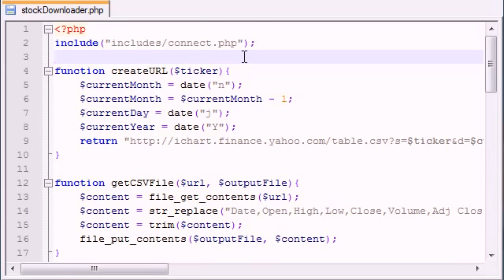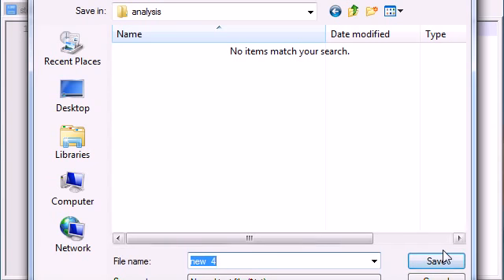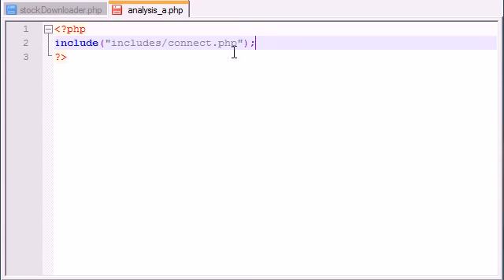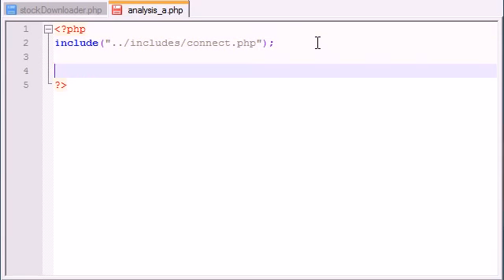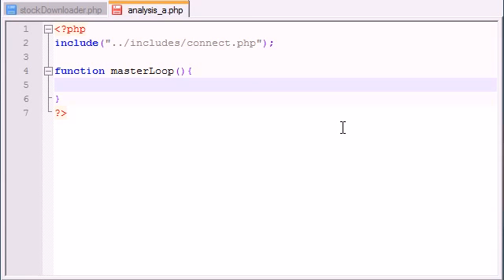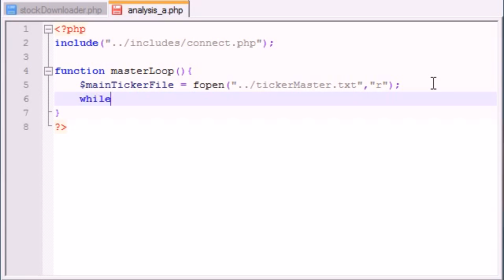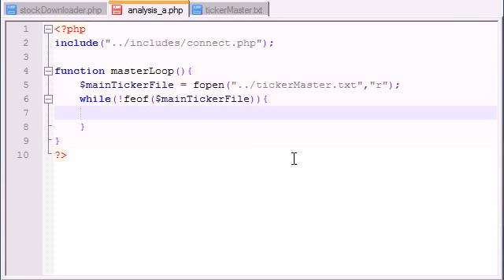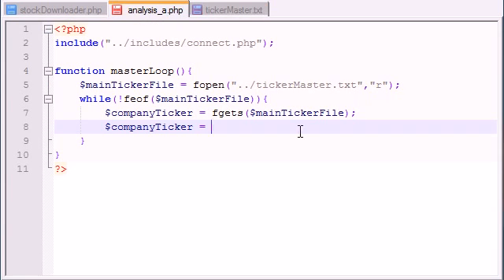PHP Stock Market Analyzer 13 Beginning Analysis YouTube